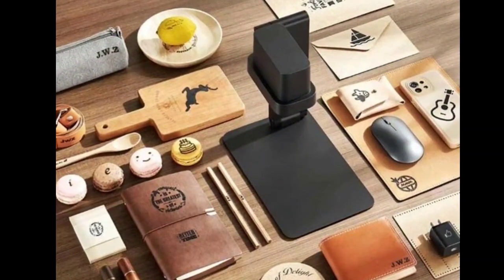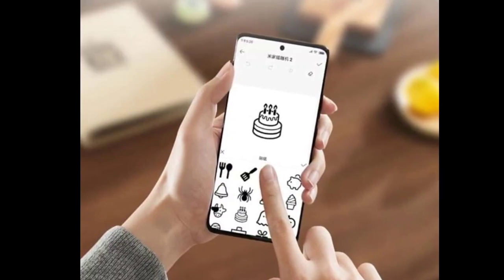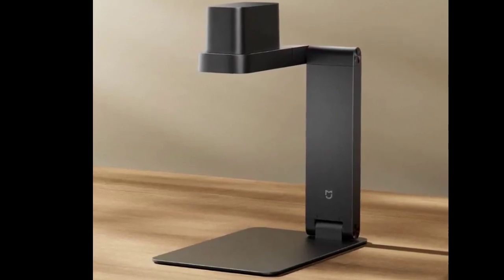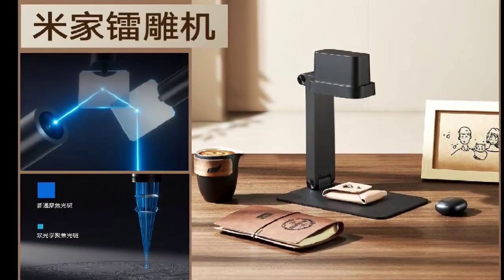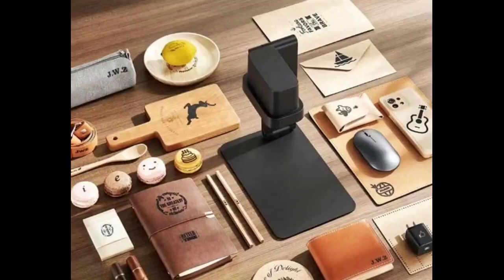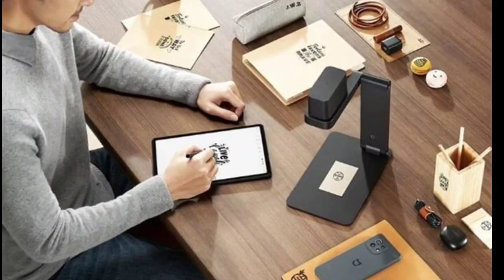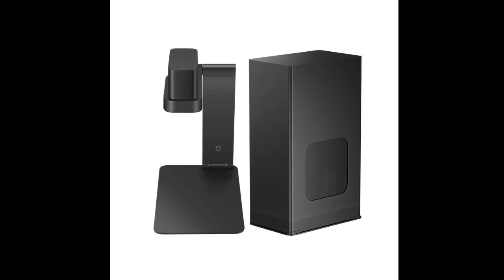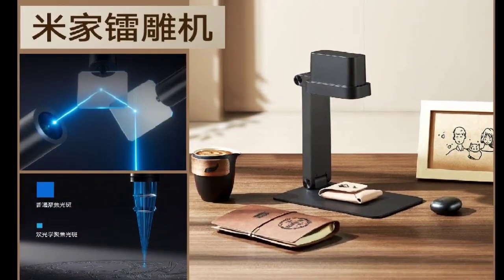Xiaomi MIJIA Laser Engraving Machine: First Look - Reviews Full Specifications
The MIJIA Laser Engraving Machine is priced at 1,399 yuan ($196) in China. The product could make its way into overseas markets subsequently but availability details are lacking at this time.